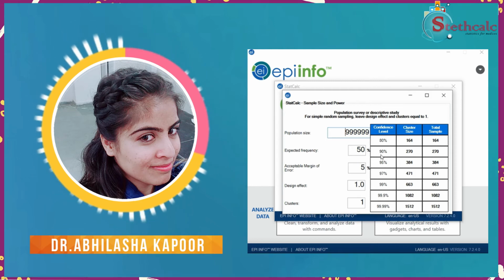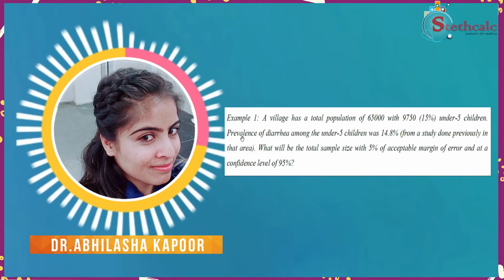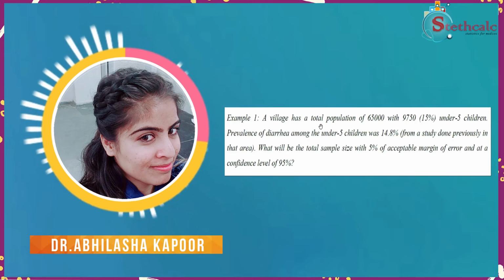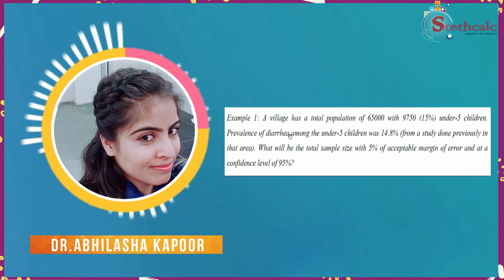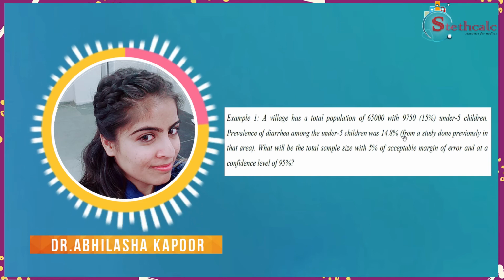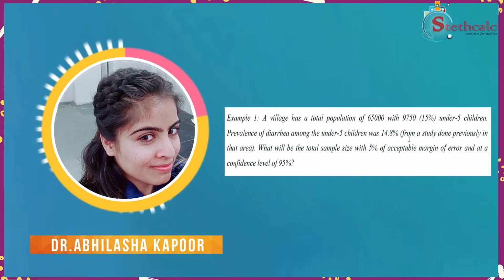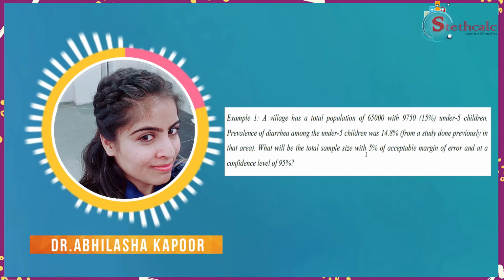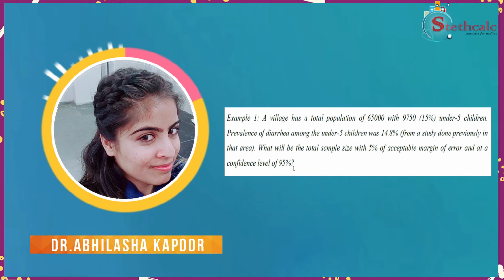Sample Size Calculation for Population Survey using EPI-INFO-Dr. Abhilasha Kapoor : STETHCALC-Part 1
This video promotes the use of a free software Epi Info version 7. It’s a simple tool that will help the researchers in the medical field to perform statistical analysis. There are many statistical software available in the market, but most of them are costly and unaffordable for medical researchers, especially the medical undergraduates and postgraduates. We intend to promote the use of good quality statistical analysis software which are available free of cost. Epi Info is a credible, valid, statistical analysis software which has stood the test of time and is specifically designed for epidemiological research. This is the first book in this series we have planned, and it deals with the STATCALC function of Epi Info.